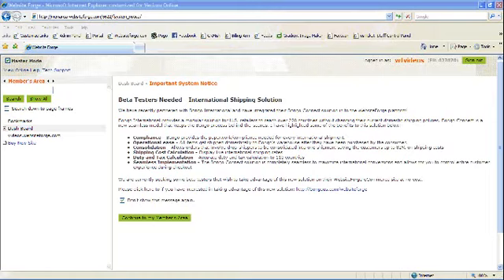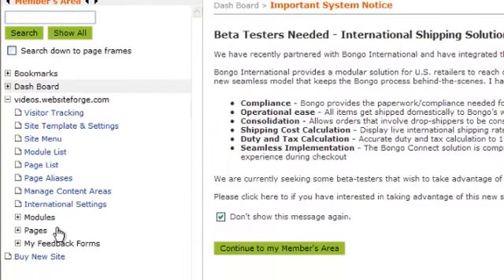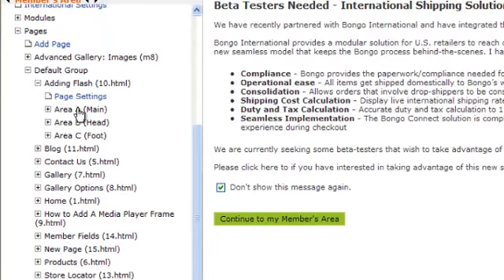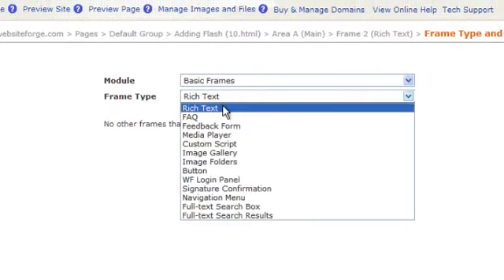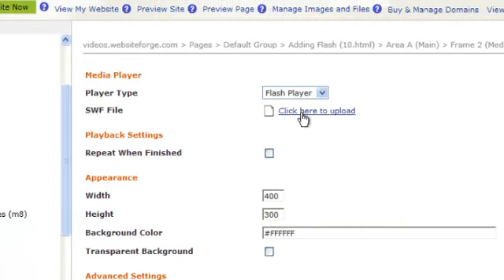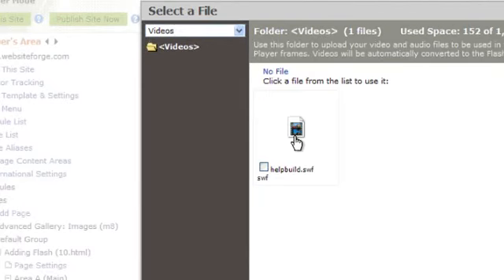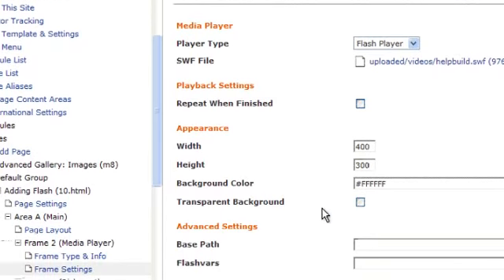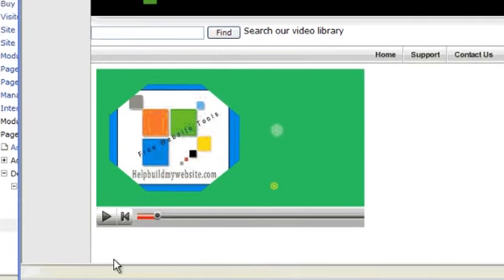Adding Flash To a Page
This video will show you how to add flash as an swf file to a page in your website with Website Forge -  websiteforge.com